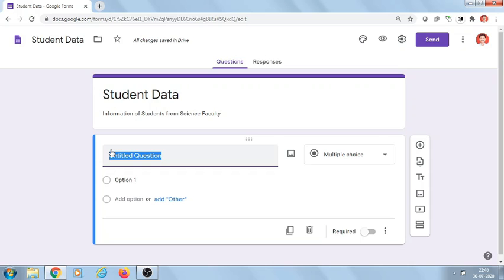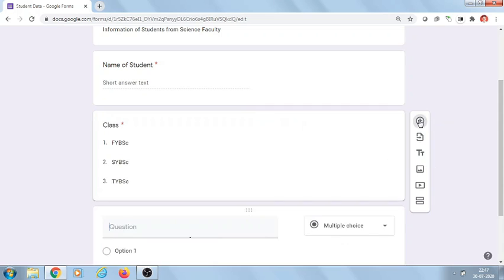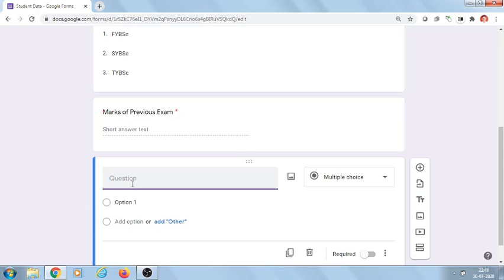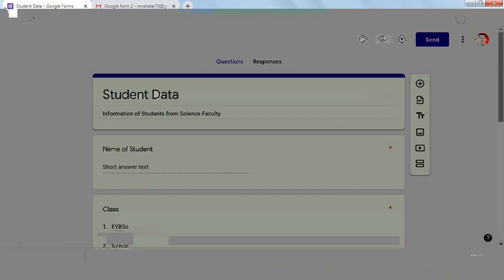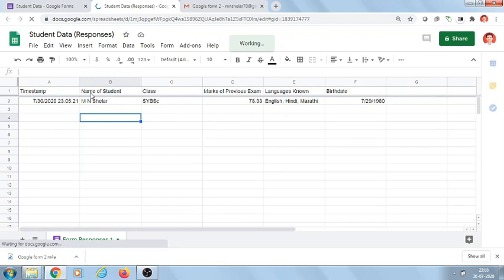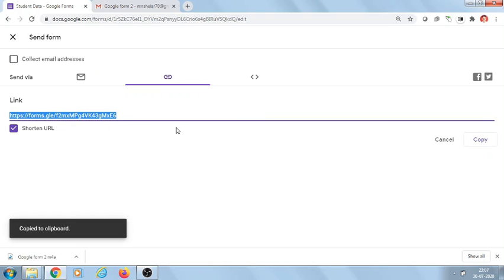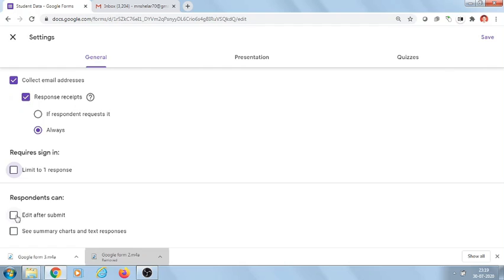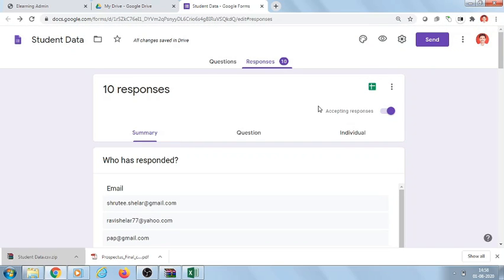Dr.M.N.Shelar | Part II | Google Forms | E-FTP Effective Online Teaching and Learning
One Week Faculty Training Program Under Internal Assurance Cell of Deen Dayal Upadhyaya College, New Delhi (University of Delhi) in association with KRT Arts, BH Commerce and AM Science (KTHM) College, Nashik (Affiliated to Savitribai Phule Pune University, Pune) is organizing "One Week Faculty Training Program on Pedagogical Training for Effective Online Teaching and Learning"

Module 2: Google forms, Google docs & Creating Online Quiz

Guest Speaker : Dr. MN Shelar, Head, Department of Computer Science, Maratha Vidya Prasarak Samaj's, KRT Arts, BH Commerce and AM Science (KTHM) College, Nashik